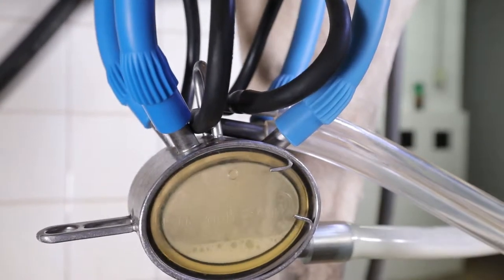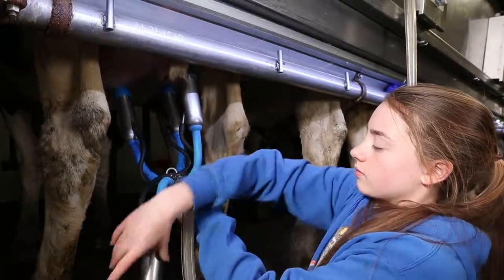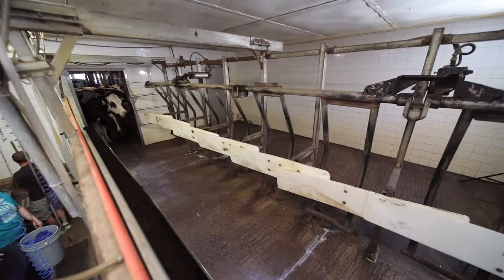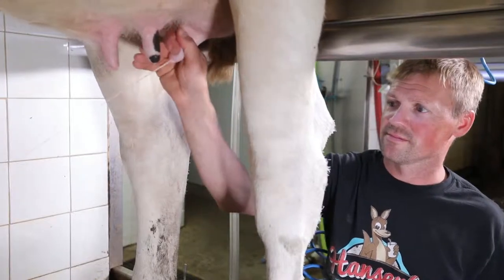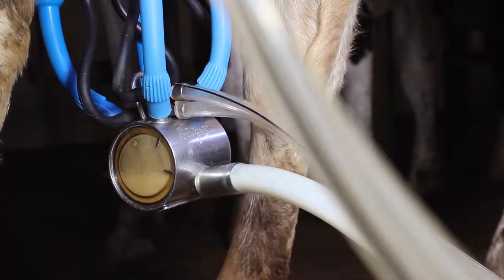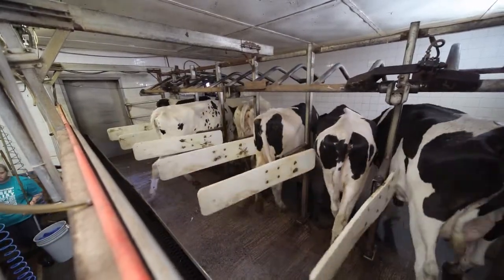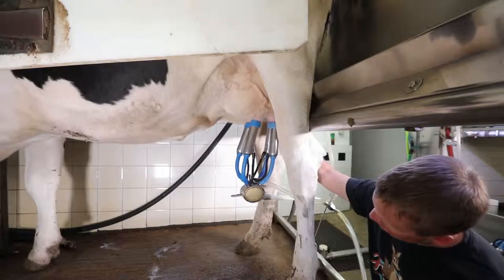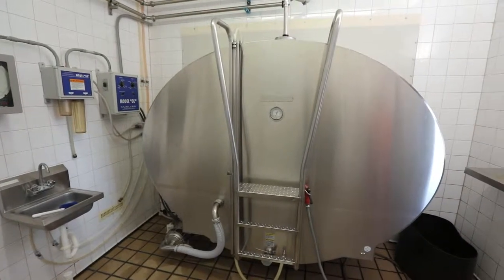Hansen's Dairy Series 9: Milking cows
At Hansen’s Dairy in Hudson, Iowa, we milk our 150 cows twice a day. Learn the process of milking a dairy cow.